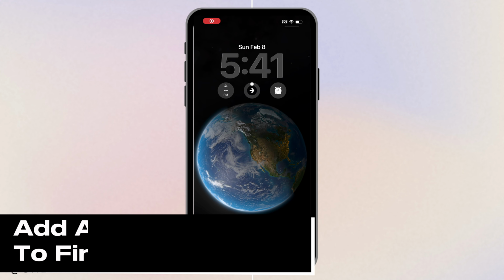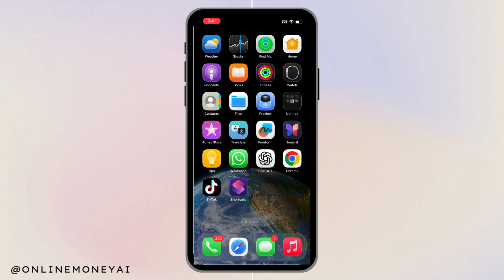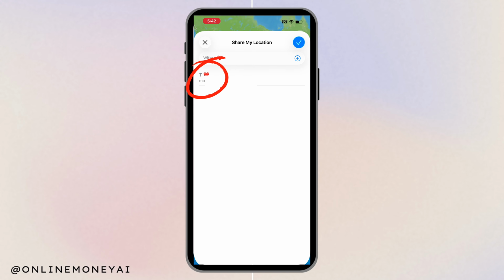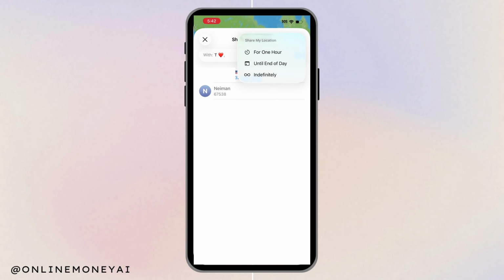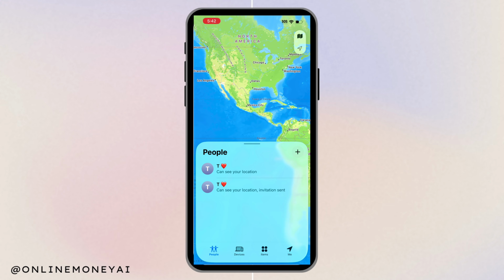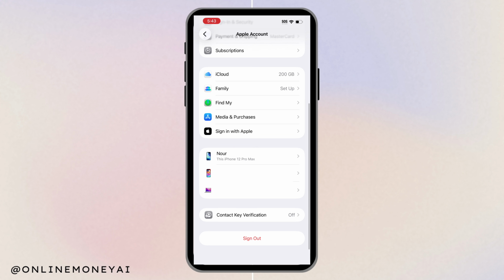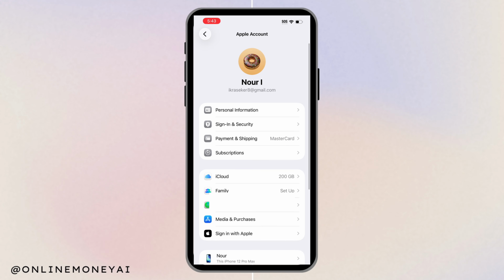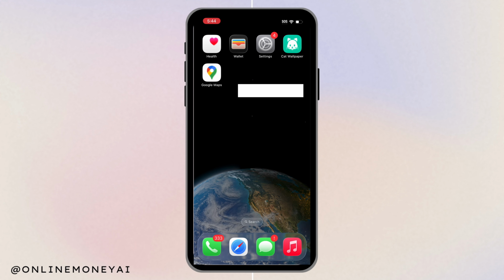How To Add Another iPhone To Find My iPhone (Step By Step)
Want to add another iPhone to Find My iPhone so you can track it easily?

In this quick tutorial, I’ll show you two simple ways to add another iPhone to Find My:

- By sharing location
- By using the same Apple ID or Family Sharing

This works on all modern iPhones running iOS.